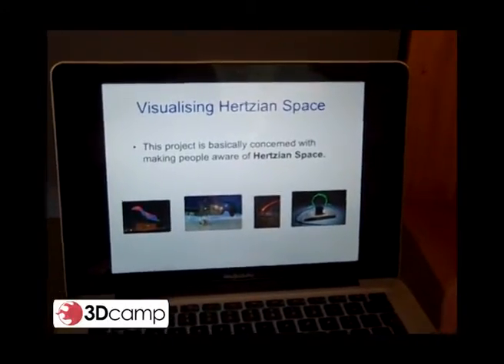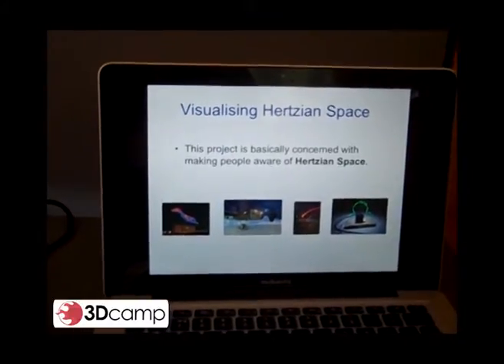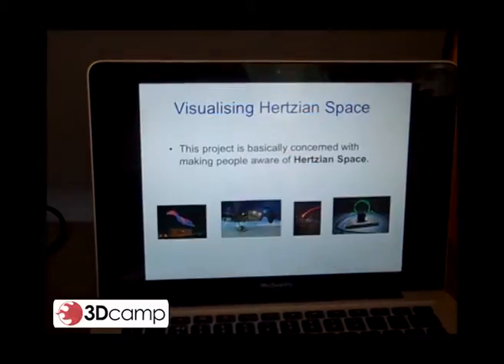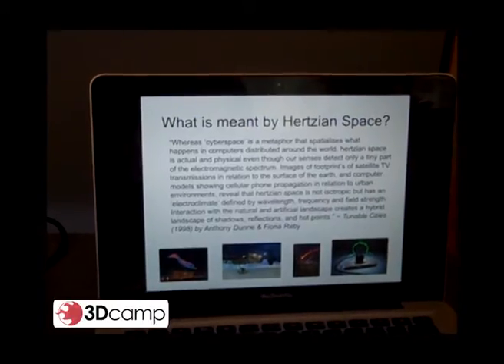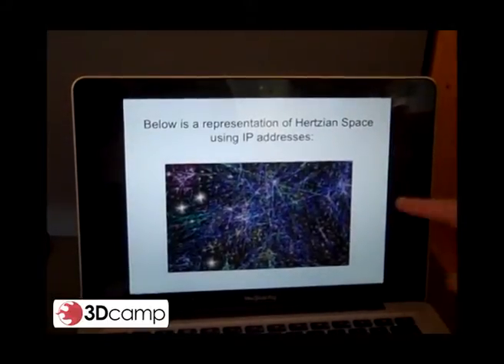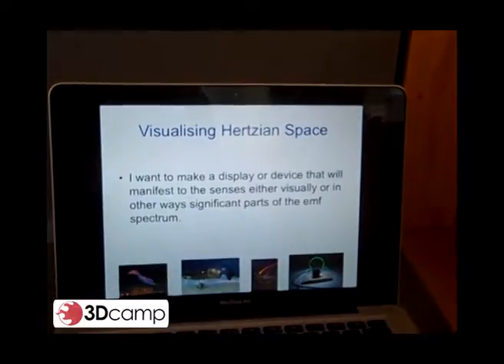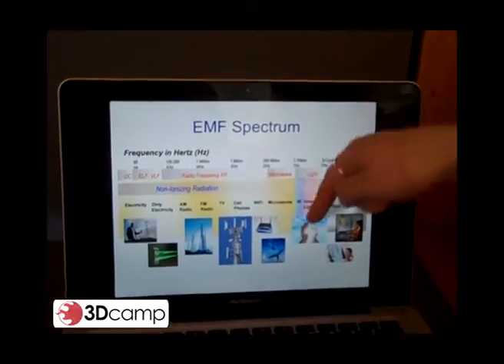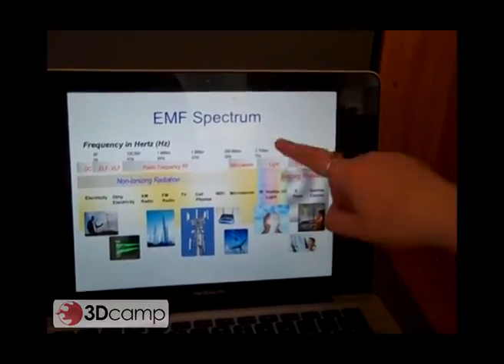herztzian.mp4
Excerpt from the 2012 3DCamp at the University of Limerick, featuring Pauline Vereker's "Visualising Hertzian Space-the unseen force behind the workings of technology"